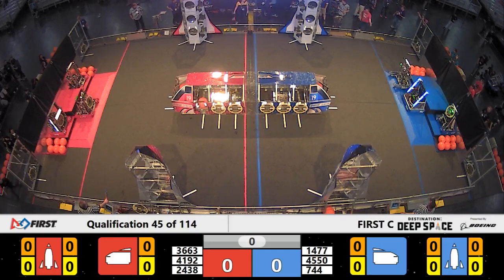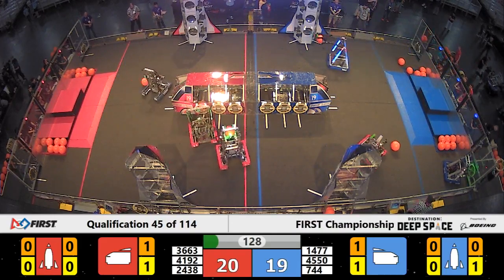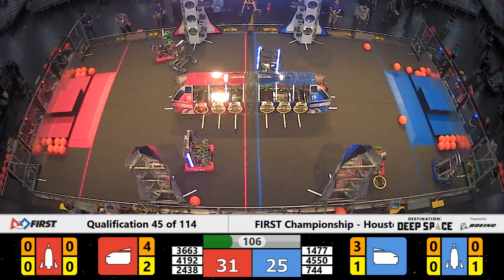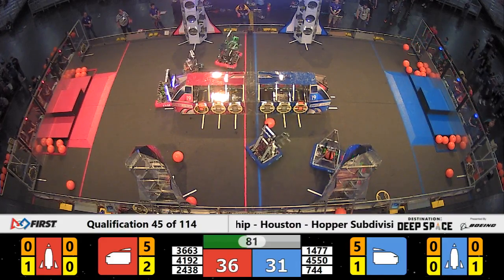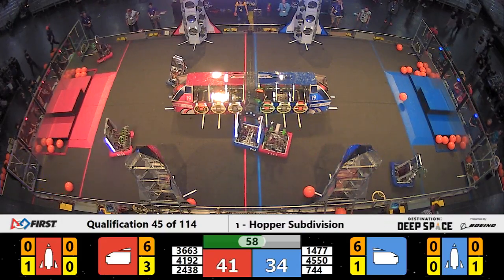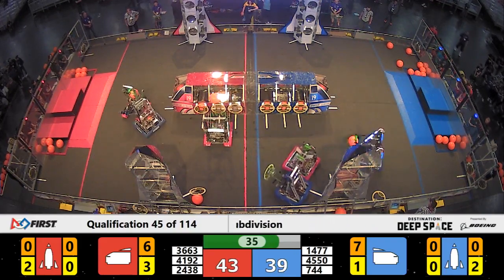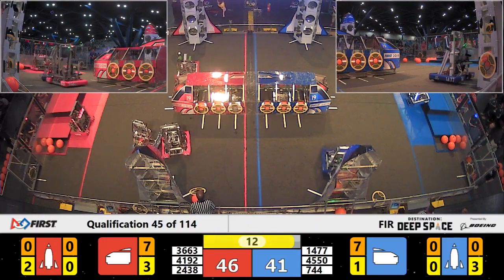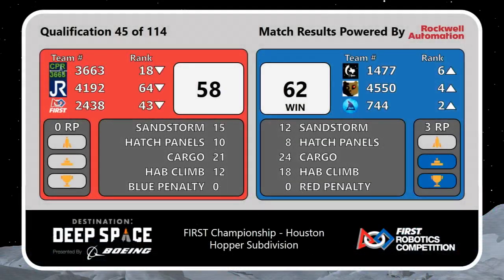Qualification 45 - 2019 FIRST Championship - Houston - Hopper Subdivision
Qualification 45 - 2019 FIRST Championship - Houston - FIRST Robotics Competition - Hopper Subdivision